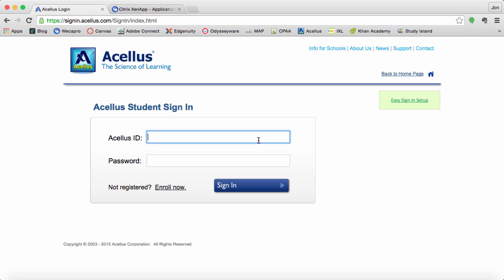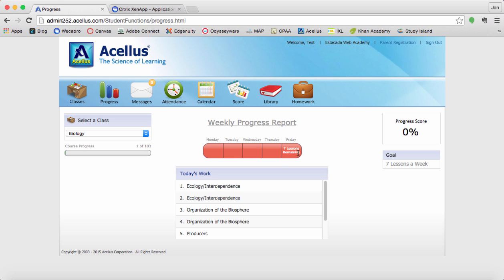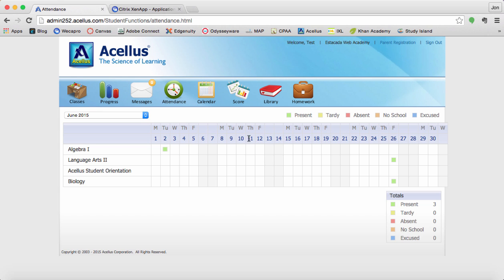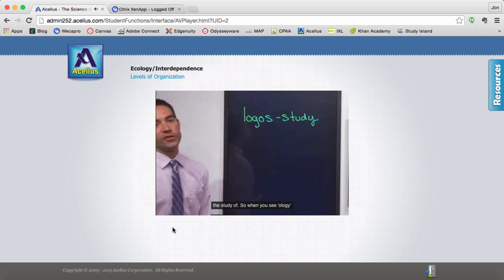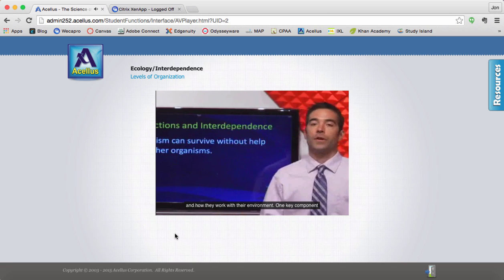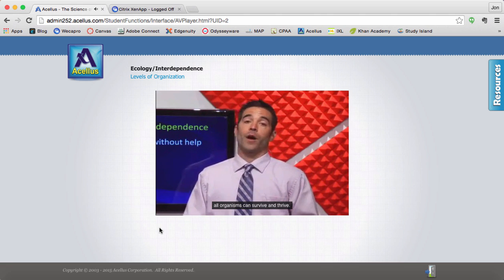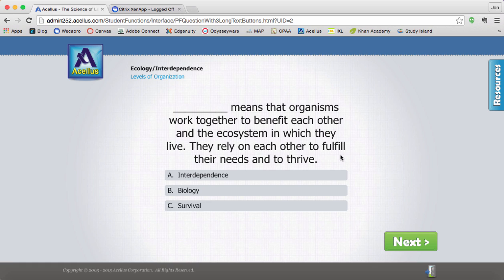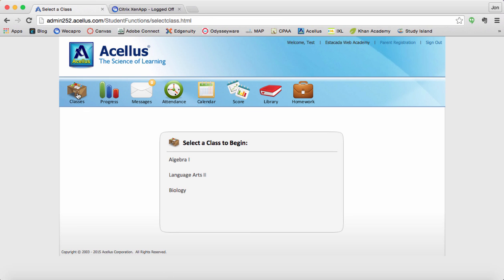Acellus Orientation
This is a video for Summit Learning Charter students to become familiar with how to work on classes in Acellus.